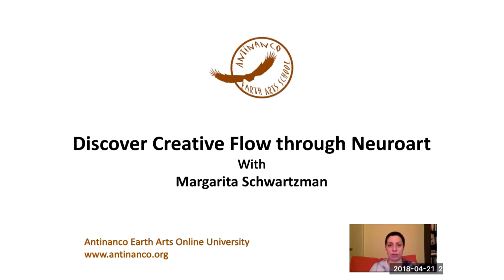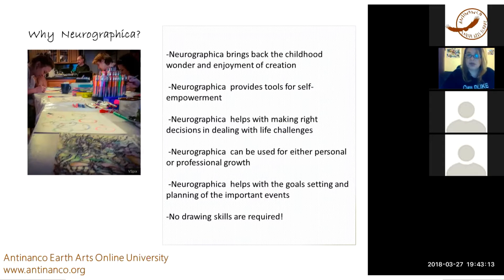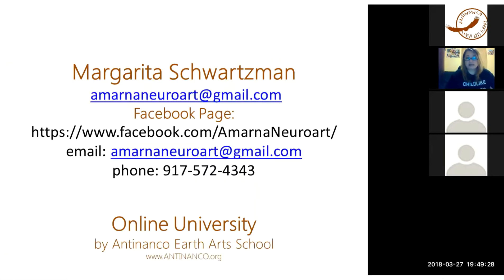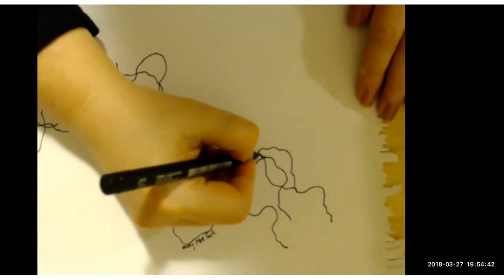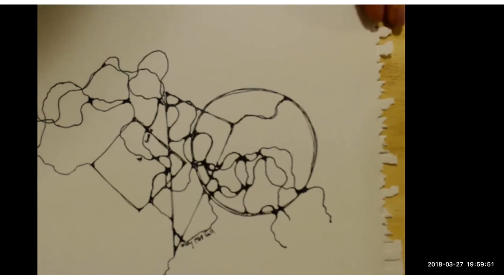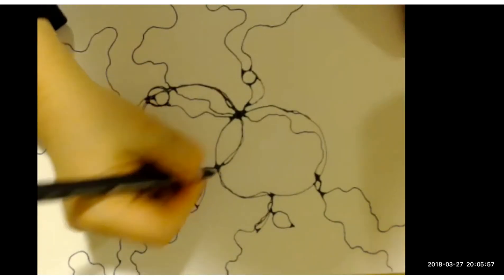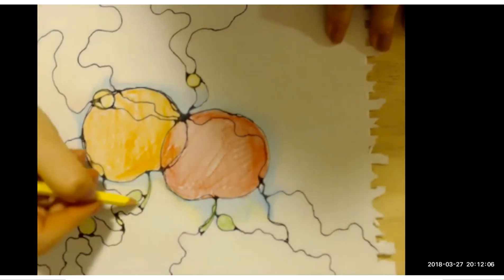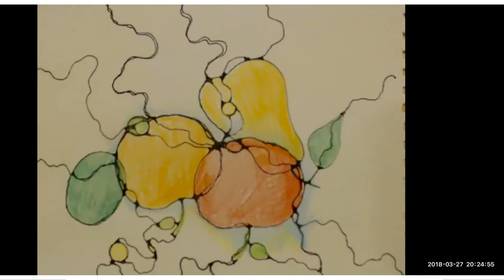Discover your Creative Flow through Neuroart with Margarita Schwartzman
Neurographica is the great method for adults and kids to create beautiful artwork with no drawing skills required. In this class, we  learn various modalities of Neurographica that address multiple aspects such as harmonizing relationships, working on limitations, expanding positive view on self, and much more. Every class addresses one particular modality. Kids ages 7 and up can participate together with parents to learn creative aspects of Neurographica and work thru their own goals.